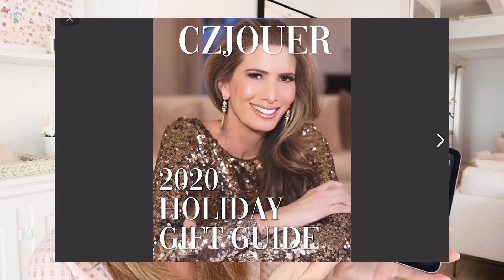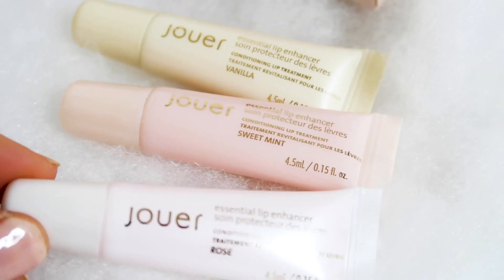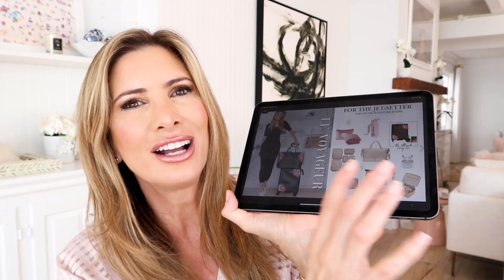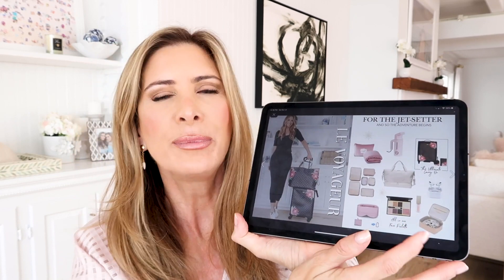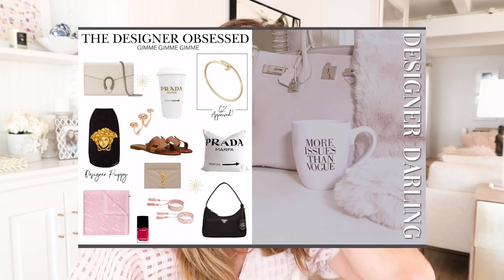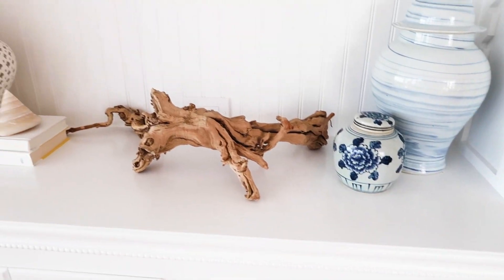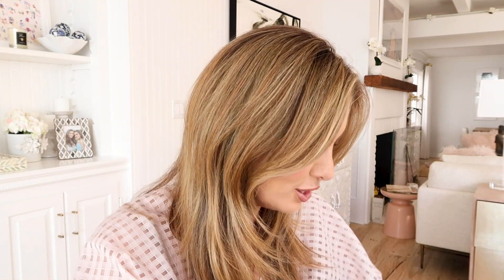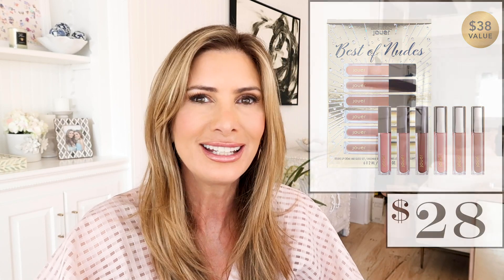The Ultimate Holiday Gift Guide 2020 |The Best Gifts For Everyone both Budget and Splurge!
Hi Everyone
I’m so excited to share with you all my 2020 Holiday Gift Guide.

If you want to see my packing in a carry on video you can find that

My name is Christina Zilber, I’m a mom and the founder of Jouer Cosmetics. I started this channel to share all the things in my life that I love and to create a community who loves beauty, lifestyle and fashion and who want the best out of life. Thank you for being here and I hope you enjoy this video xo CZ

The links above are likely to be affiliate links, which means if I have inspired you to make a purchase and you choose to buy something through one of these links, I may receive a small commission on the sale, as a way of thanks! It makes no difference to you as a buyer at all but I may receive a small compensation.